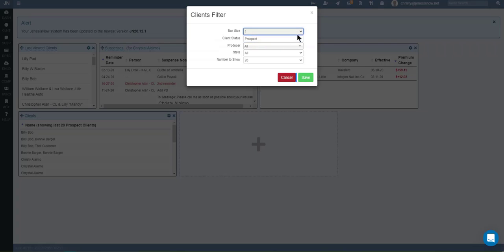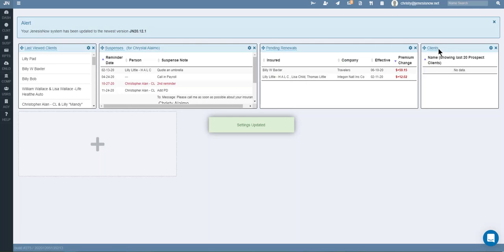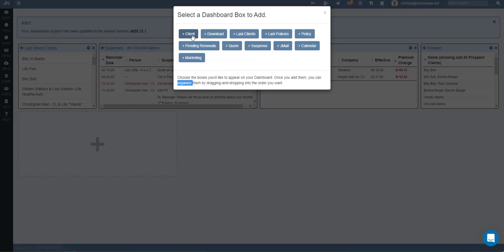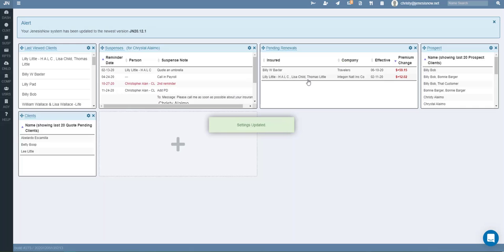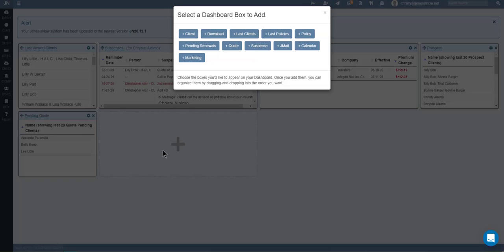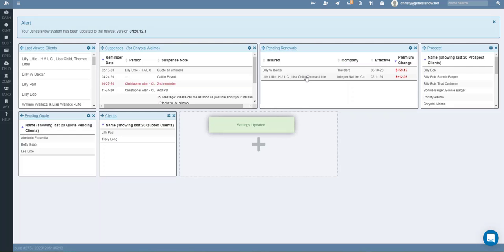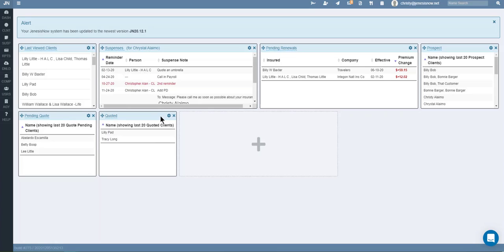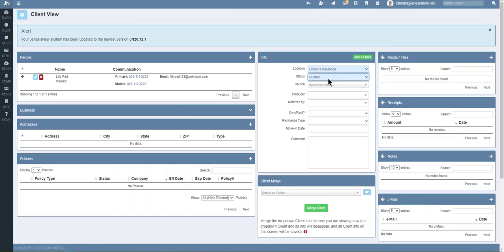JenesisNow - Creating a sales pipeline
How to walk your customer from Prospect to Pending Quote to Quoted to Active within your JenesisNow sales pipeline.

Jenesis insurance software for agents was thoughtfully designed to help insurance agents serve more clients better, and this tool helps agents keep track of quotes and clients as they move toward becoming Active with the agency. We're so happy to announce that this affordable insurance agency management system from  jenesissoftware.com  just got better!

This video tutorial will give you a quick tour of the Report feature in JenesisNow.

Here’s how to use your JenesisNow system in your sales process.

From your dashboard, hit Add. Select Client and add the Prospect Status on this card and save.
Change the name of the card header to Prospect.

Add a second Client card and adjust the Client Status to Quote Pending. Change the name of the card header to Pending Quote.

Add another Client card and adjust the Client Status to Quoted. Change the name of the card header to Quoted.

You can add as many cards as needed and tailor them to a specific user or for your whole agency. When a client moves forward from quoted to writing a policy and becoming an existing client, update their status from within the Client View to Active.